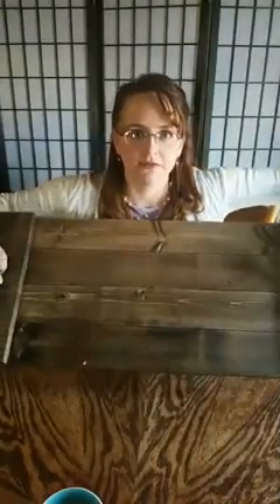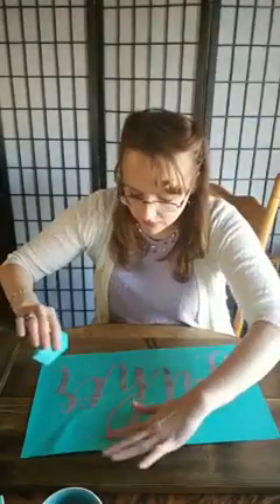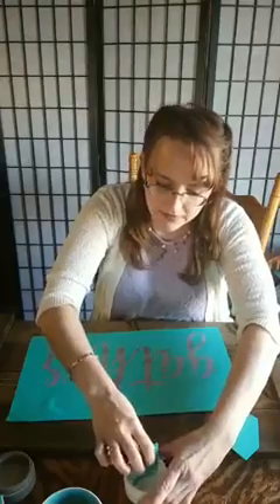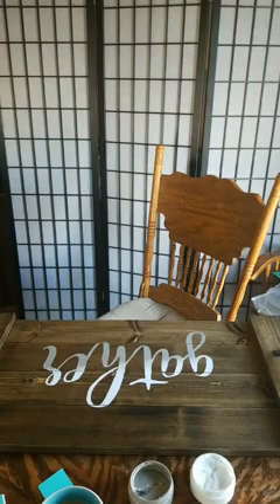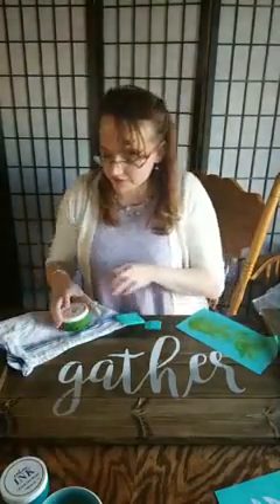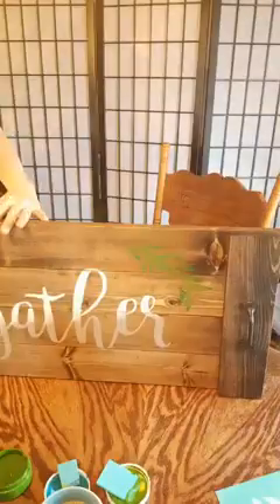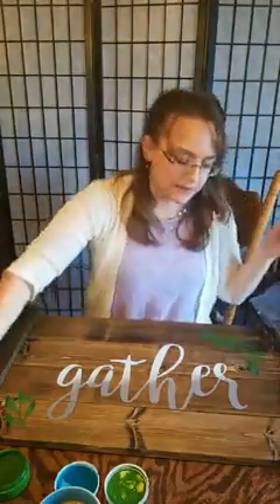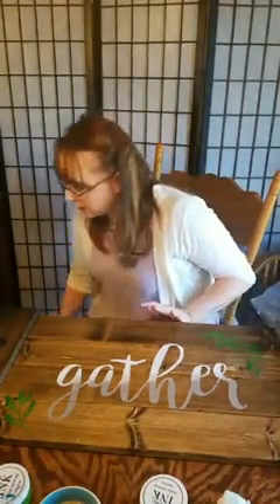sink cover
My sink is in the middle of my counter space so when we have buffet style dinners we need more counter space.  I made this but it needed a little chalk love.  Watch to see how it turned out.